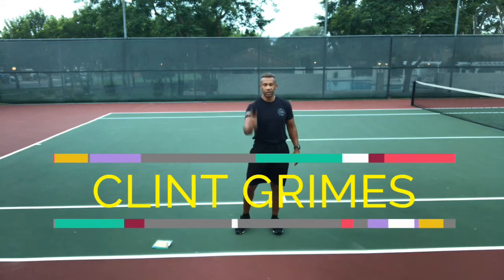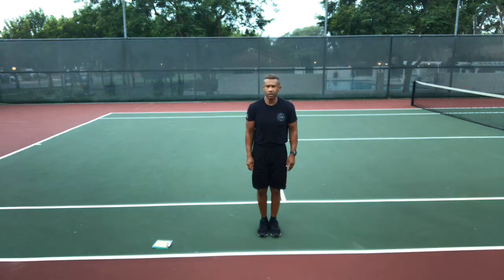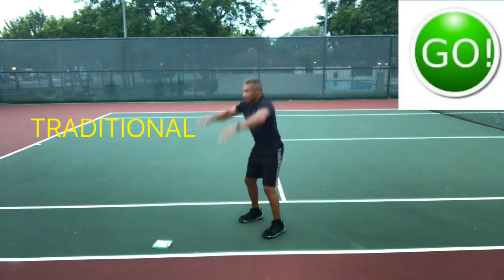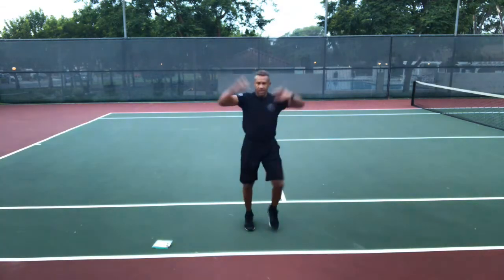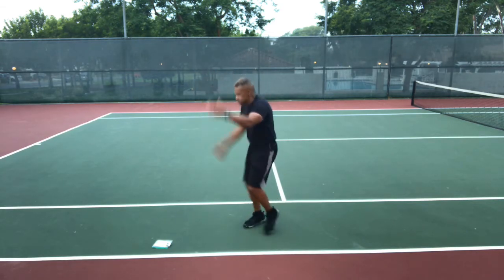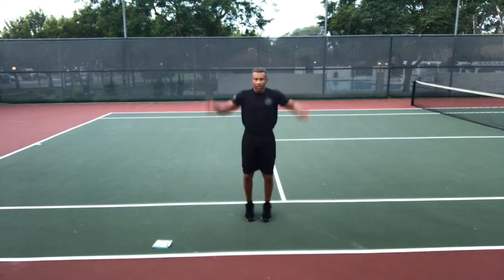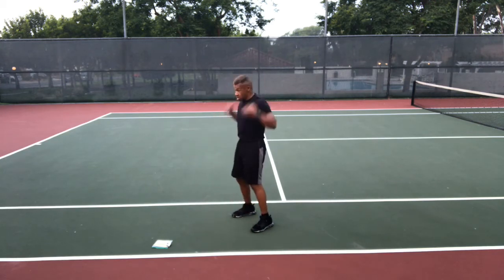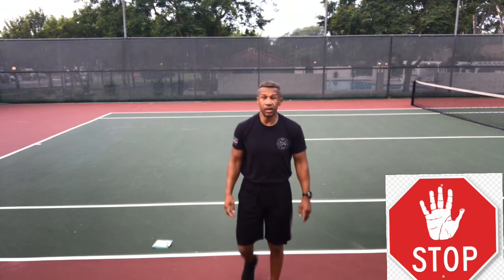4 Minute Jumping Jacks Tabata Workout To Lose Weight Fast 2020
DESCRIPTION CONTAINS AFFILIATE LINKS In this 4 Minute Jumping Jacks Tabata Workout To Lose Weight 2020 video, 59 year old retired Navy commander,Clint Grimes will be leading you through this Tabata jumping jacks workout for 4 minutes in which you will be performing jumping jacks and three other Tabata workout exercises to lose weight fast. If you’re looking for am exercise at home to lose weight in a month, a jumping jacks workout is an excellent strategy to lose weight fast. It's an excellent hiit workout for beginners. The jumping jacks exercise was invented by General “Black Jack” Pershing in the 1880s, at West Point. Ever since then it has been a staple in calisthenics for the US military. and gyms, schools, teams and individual workout programs, all over the planet have been using some form of jumping jacks to lose weight or maintain fitness.

Jumping jacks benefits include, helping to raise your heart rate, but Tabata workout jumping jacks also get you to move your body out of its normal plane of motion. By taxing the muscles in these ways, movement can become more explosive, gaining both strength and agility for sports that require multi-directional movement.  That’s why they are so widely used in sports.  A very effective strategy to  lose weight fast with exercise at home is to set a jumping jacks challenge.   Do jumping jacks for 30 days in a row and see if you lose weight in 3 days. Keep going to see if you lose weight in 1 week. This is an excellent Tabata workout for beginners. Workout daily and chart your jumping jacks everyday results to keep up that lose weight motivation!

This video is part of my Tabata workout series. Tabata intervals as researched by Dr. Izumi Tabata in 1996, are the most efficient form of HIIT for fat burning. You don’t need a Tabata workout 30 minutes, or even a Tabata workout 20 minutes to effectively burn fat.  A Tabata workout of 4 minutes is highly effective, That’s why this 8 minute workout will do the trick and another great thing about Tabata is it’s a great starter workout for any fitness level. This workout is complete with Tabata workout music with timer, so exercisers of levels can just follow along. There is no equipment required for this full body workout.  The high knee climbers exercise also makes it an excellent Tabata workout for abs,   Check out my Tabata workout playlist to find your favorite workout.

---MY FAVORITE WORKOUT CHANNELS---